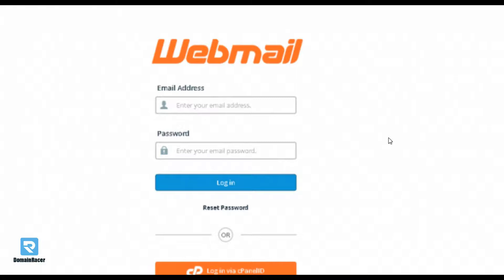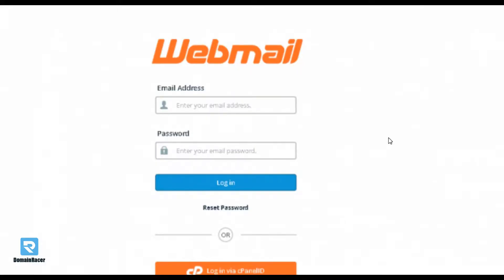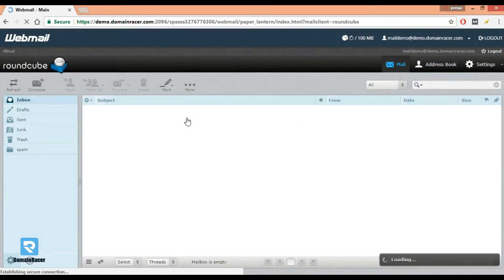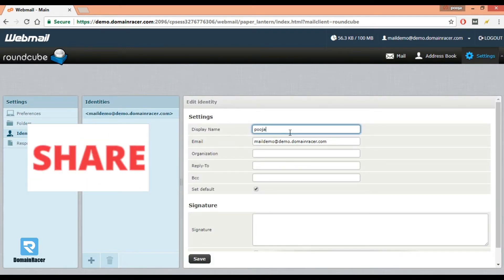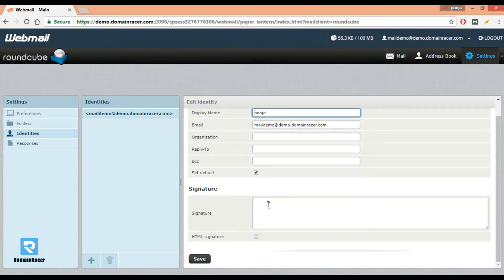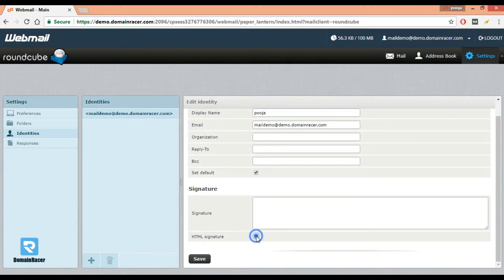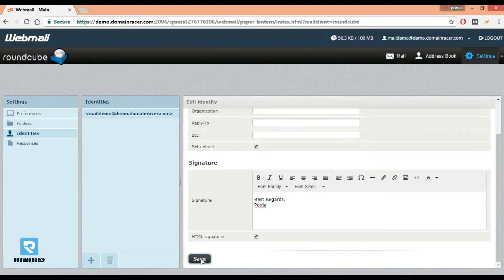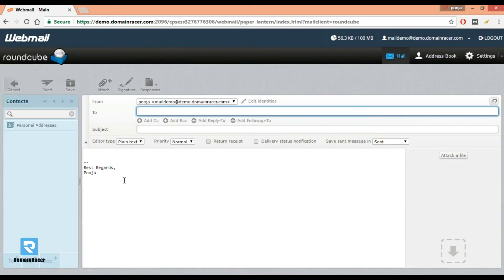Create RoundCube Email Signature in Webmail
Learn how to create a Roundcube email signature.

You can create an email signature in the RoundCube webmail. It’s very easy to know how to create an HTML signature in webmail.

You can insert image in webmail signature and as well as you can create an email signature in RoundCube

Once you know how to add signature in RoundCube webmail then it is much easier as it automatically added to the end of every new email instead of having to add it manually for each email.

A very common question is how to create an HTML signature in webmail.
This video will helps you to know how to add a signature in webmail.

Follow the following steps to create email signature in roundcube.

1] Login into your webmail dashboard account and select the RoundCube option.

2] From the RoundCube dashboard, click on Settings (upper right corner of the screen)

4] Enter name or information for the identity of if necessary in the display name field.

5] Enter your signature.
For example,
Best Regards,
Pooja

If you want to do some customization like change font in RoundCube webmail, insert images then create an HTML signature in webmail.
6) Once entered, click on the Save button.

In this way, you can create an email signature in Roundcube.

8) Next, click on Settings again and this time click on COMPOSING MESSAGES. Make sure to click on the drop-down box and select ALWAYS for COMPOSING HTML MESSAGES.

In this way, you can easily create an email signature in RoundCube.